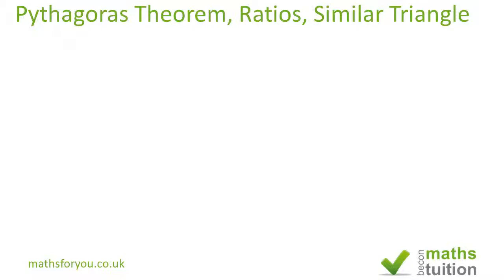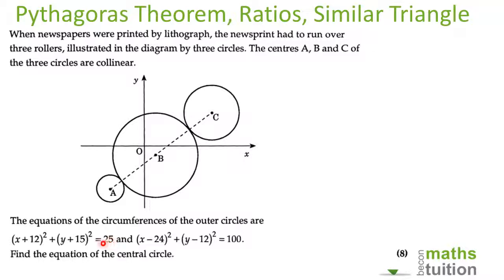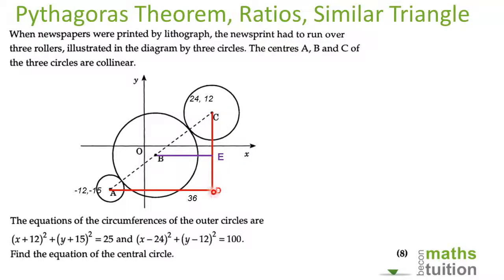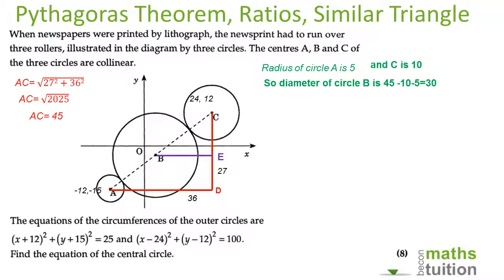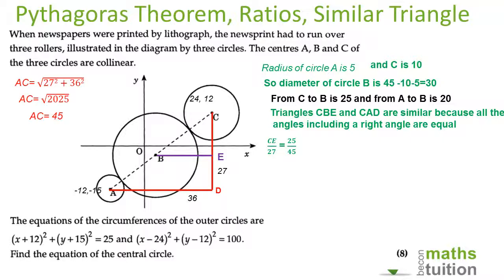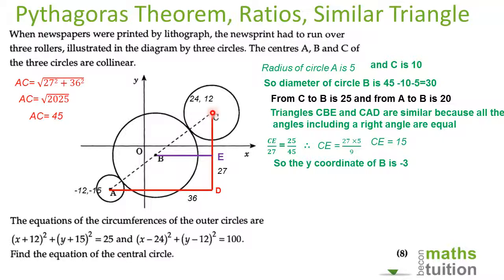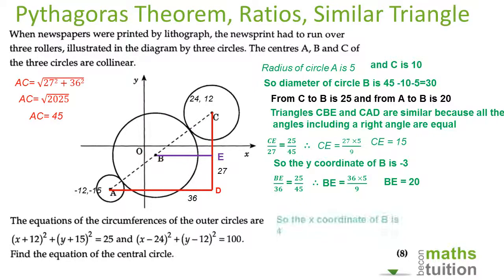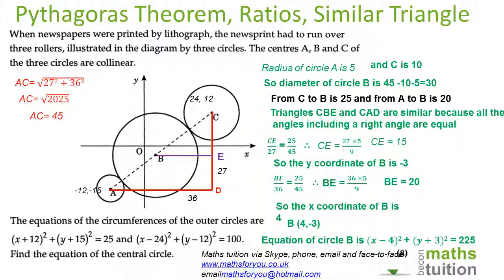1. Ratios - Similar Triangle, Circles, Applied Pythagoras Theorem, an Exam Question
This is a question from a past exam paper. Ihave tackled the question from basics.